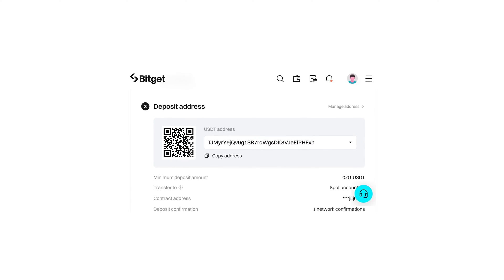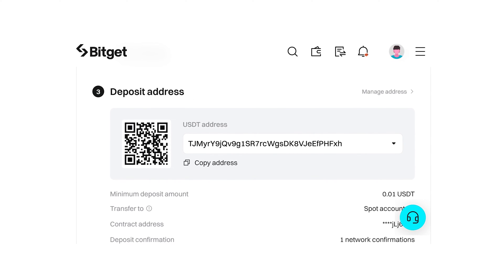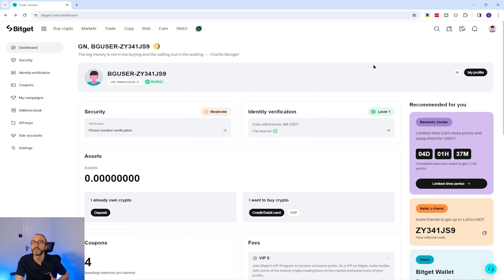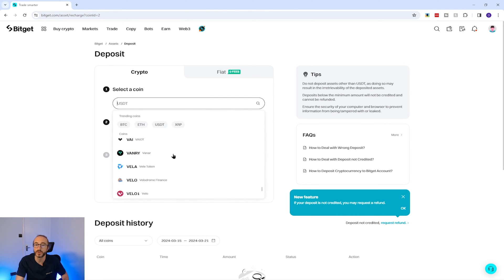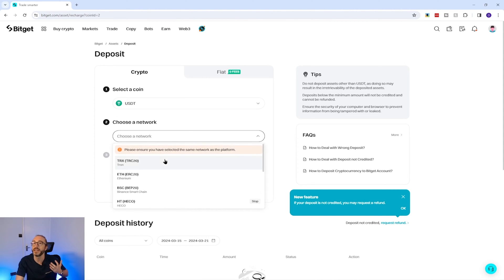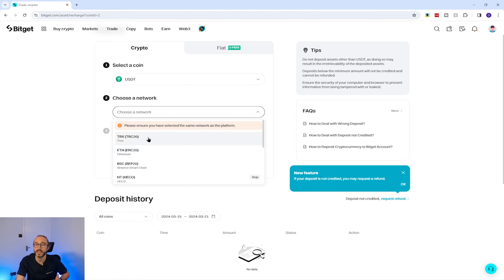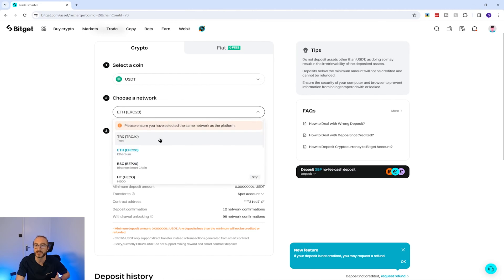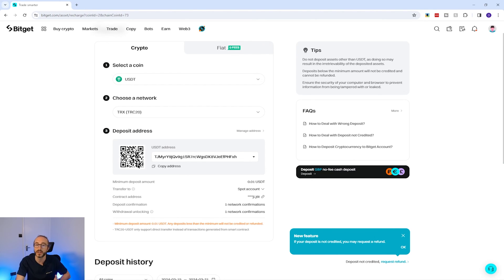HOW TO FIND YOUR BITGET WALLET ADDRESS (Step By Step 2026)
In this quick video i will show you how to find your Bitget wallet address. If you're planning to send crypto to Bitget, then you will need your wallet address and its critical to pick the correct wallet address and network so in this video i explain how to find this information.